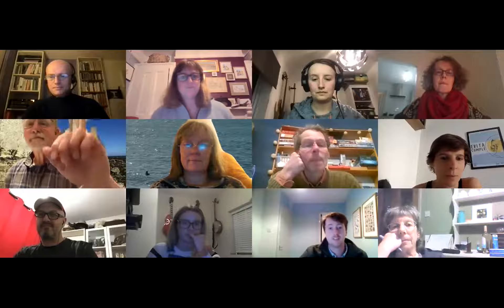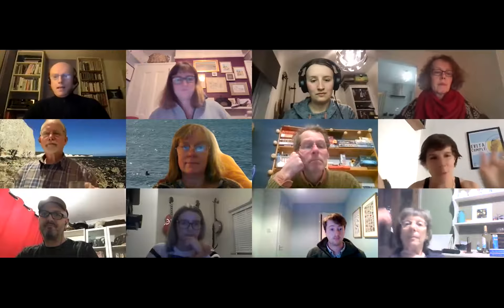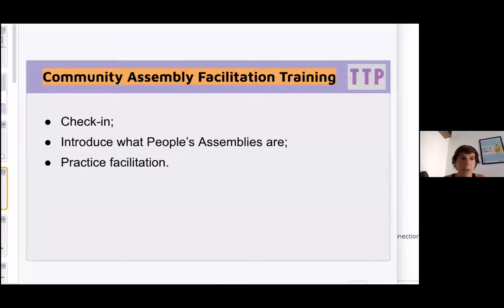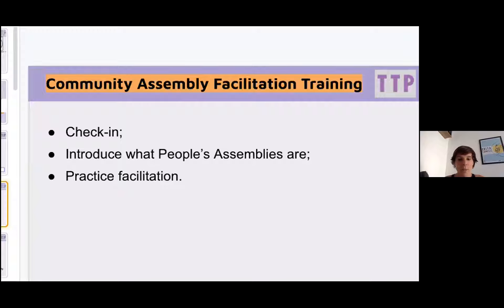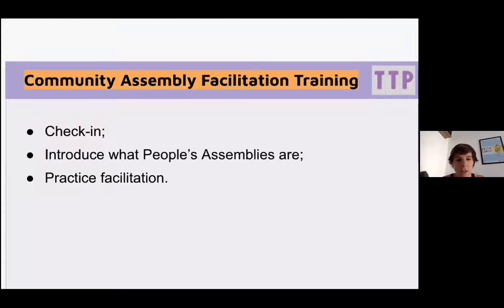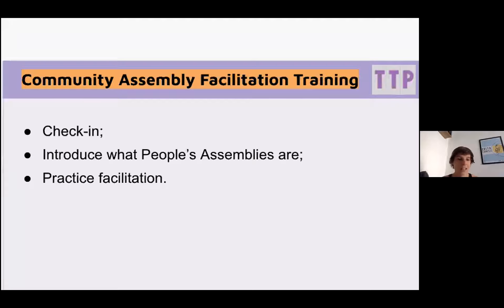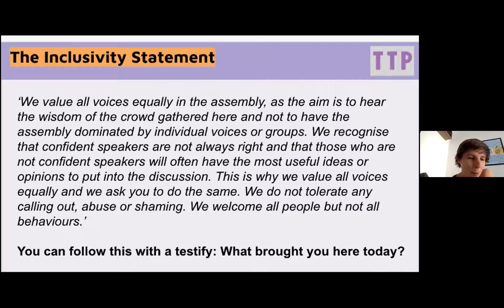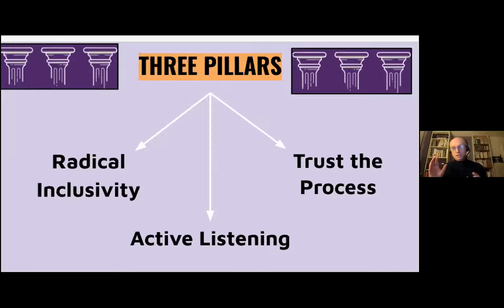Peoples Assembly TTP Feb 2022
How to run a People's Assembly with Aneira and Paul from Trust the People.
This module is part of the 8 week free TTP community engagement course helping to spread the knowledge and skills needed to step into our  community power and transform our society.